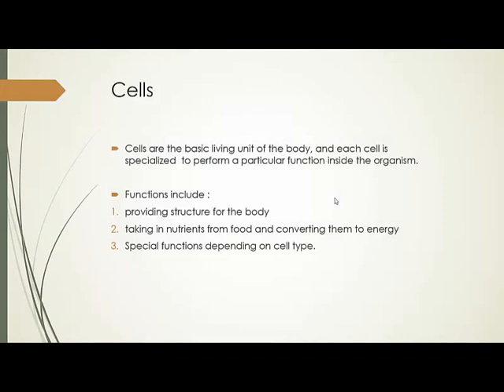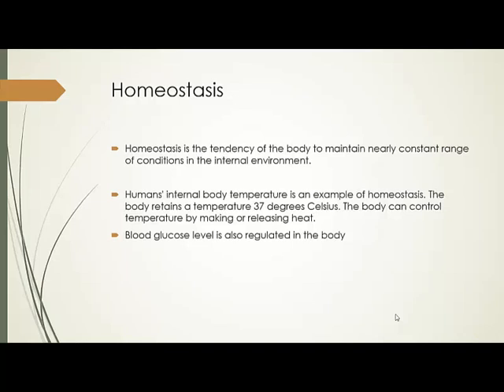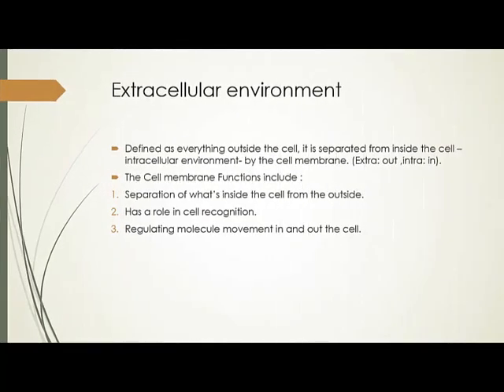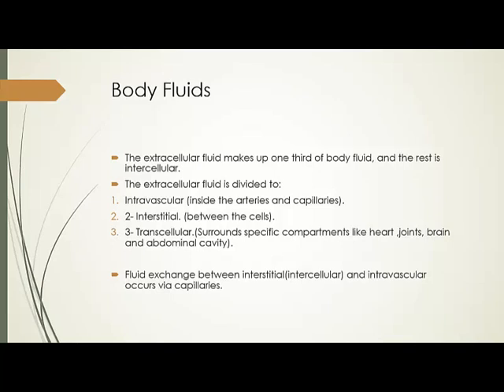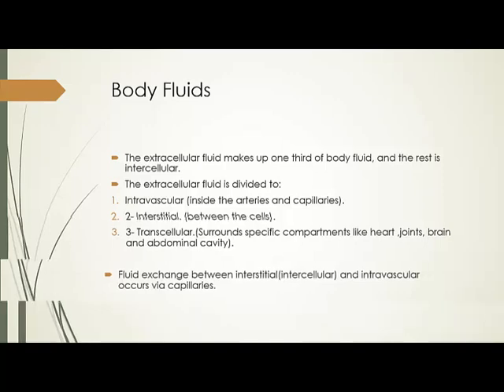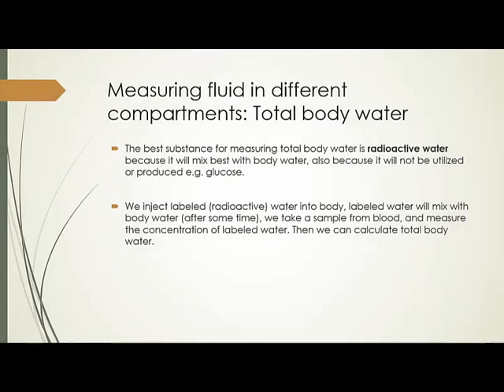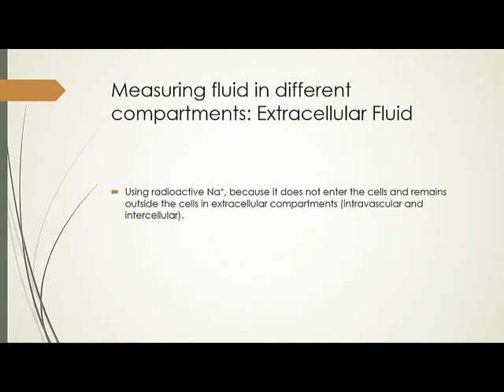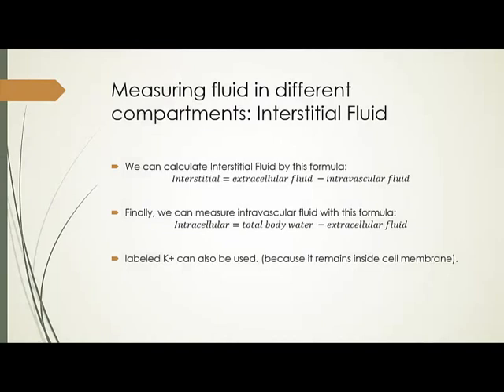Phisiology - Cells, homeostasis and Body Fluids